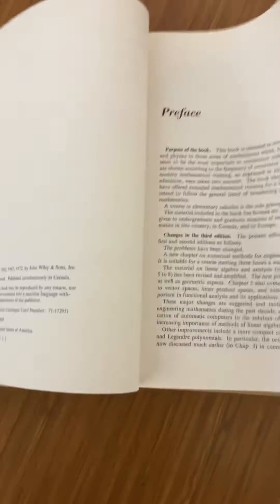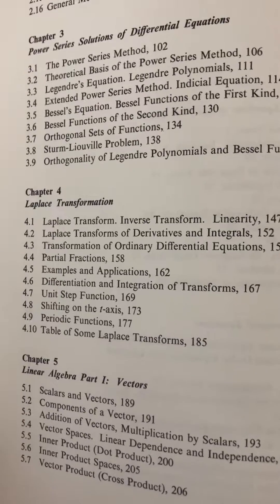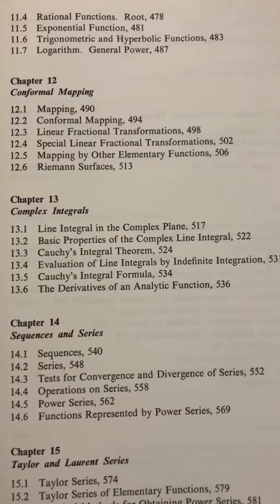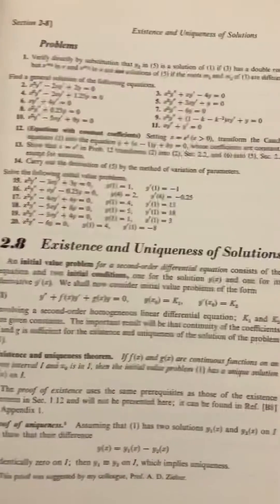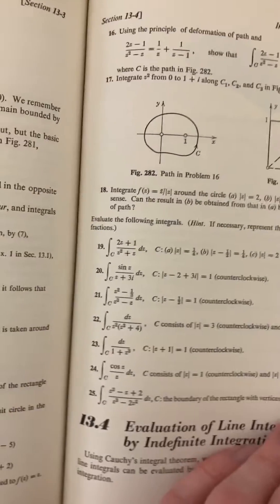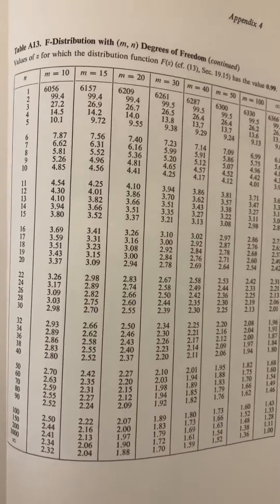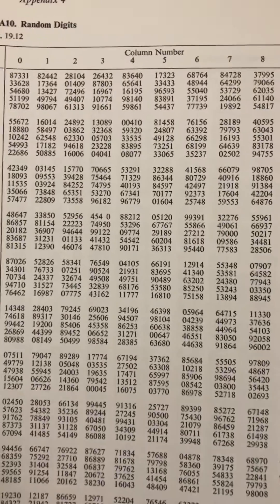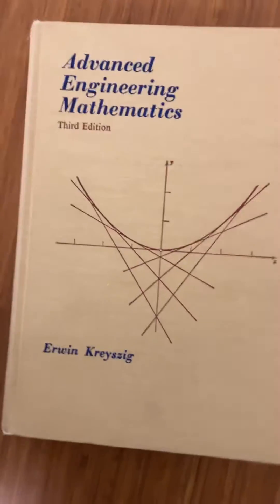Advanced Engineering Mathematics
"Advanced Engineering Mathematics" is a comprehensive textbook that serves as a key resource for engineers and scientists in need of a deep understanding of mathematical concepts. It covers a wide range of topics, including differential equations, linear algebra, vector calculus, and complex analysis, integrating both analytical and computational methods. This book is renowned for its clarity of exposition and includes numerous examples and exercises to facilitate a thorough grasp of the material for practical application in various engineering disciplines.